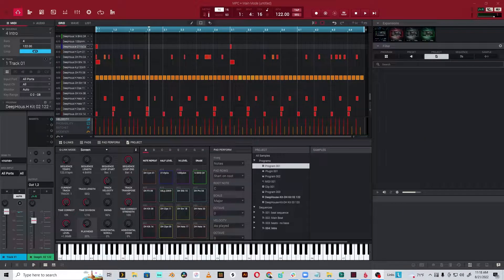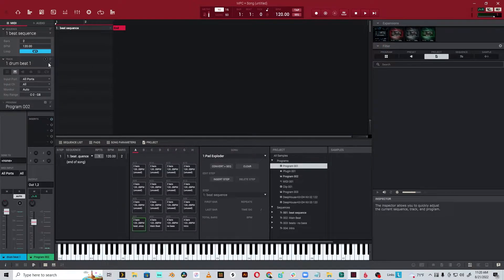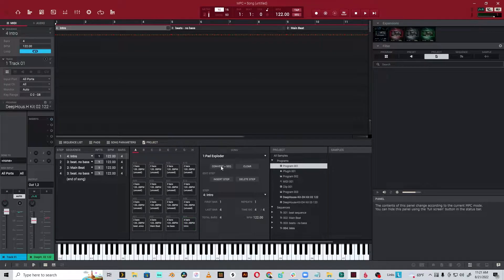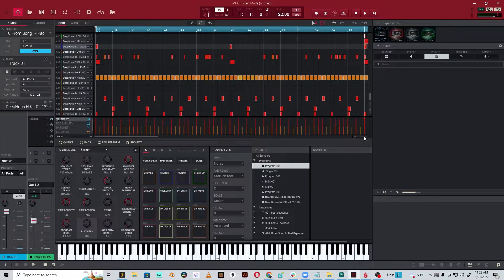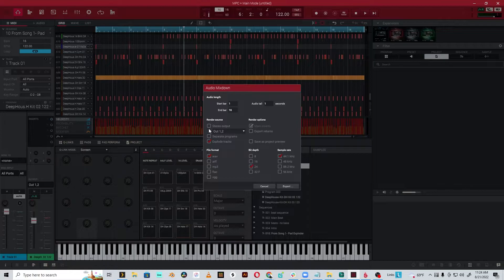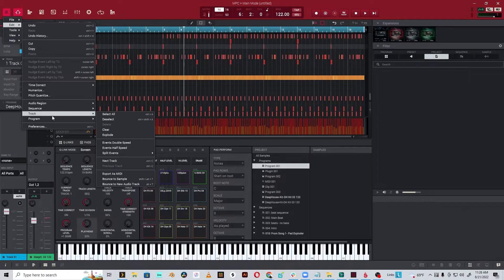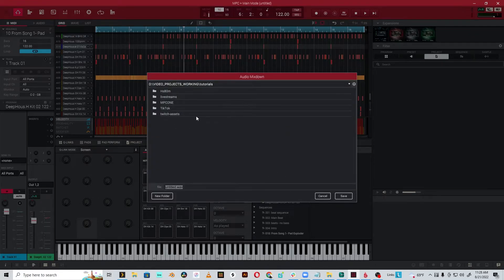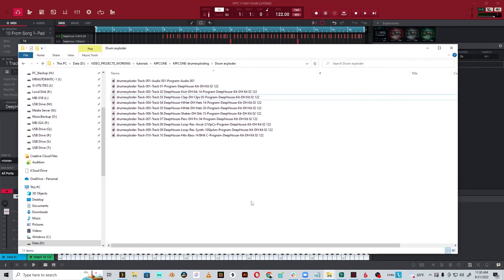MPC App: Separating, Exploding, and Exporting Drums for Mixdown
In this AKAI MPC tutorial, I walk through the sometimes difficult to navigate process of exporting you songs WITH each drum pad on a separate audio track, within the MPC desktop App. I walk through what AKAI calls "exploding", which is essentially separating each drum sample into a separate track (i.e. - kick, snare, hi-hat, etc.). This is great for anyone who does their mixdowns in Reaper, Logic, Ableton Live, Cubase, Pro Tools, FL Studio and more.